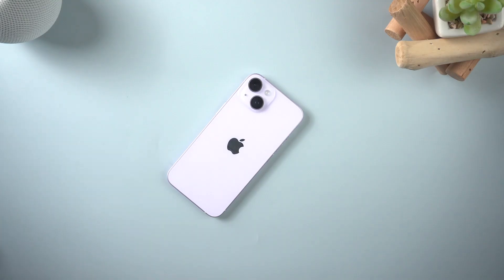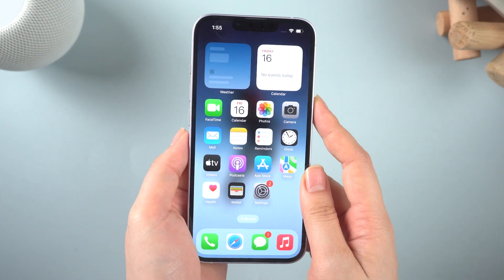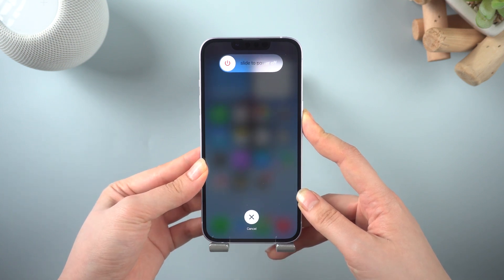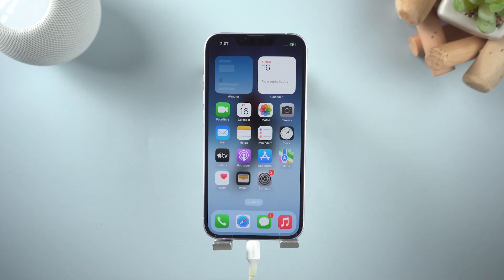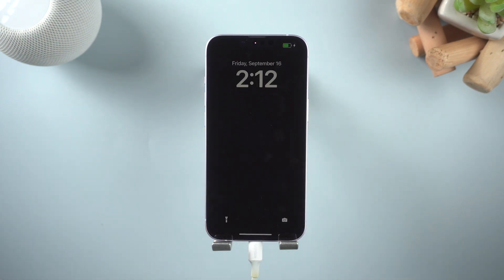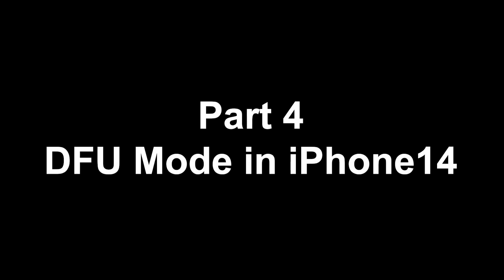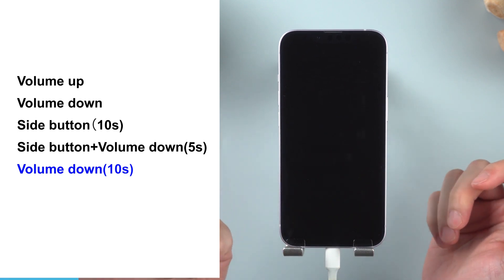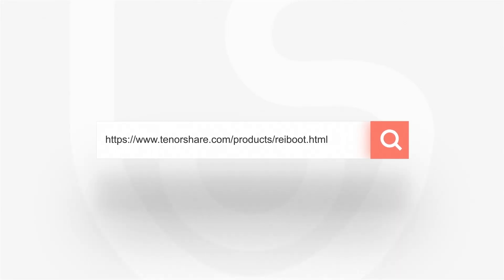iPhone 14/14 Plus/14 Pro/14 Pro Max: How to Turn Off, Force Restart, Enter Recovery Mode & DFU Mode?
If you want to Turn Off, Force Restart, and Enter Recovery Mode & DFU Mode with your iPhone 14, here is the way

Timestamps:
00:00 Intro
00:35 Part 1 - Turn Off iPhone 14
01:06 Part 2 - Force Restart iPhone
01:54 Part 3 - Recovery Mode
03:40 Part 4 - DFU Mode in iPhone 14